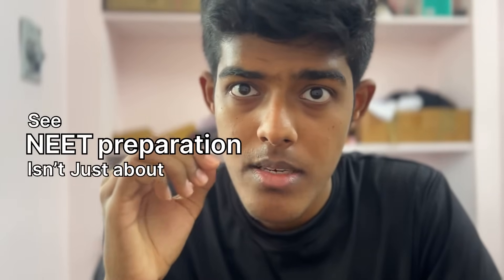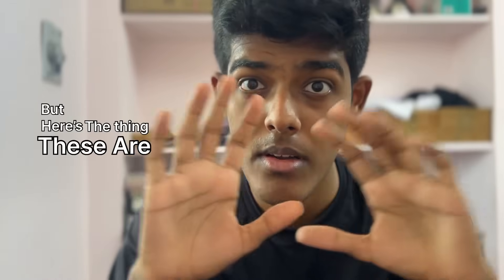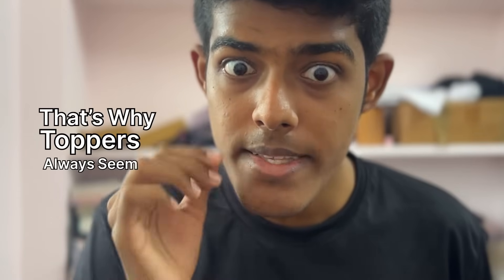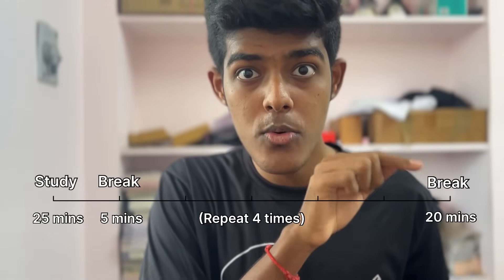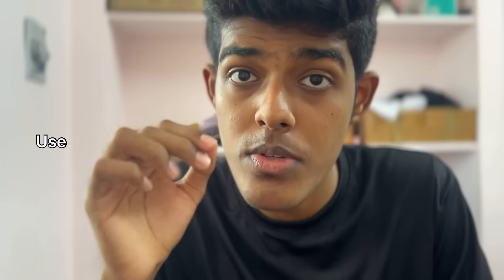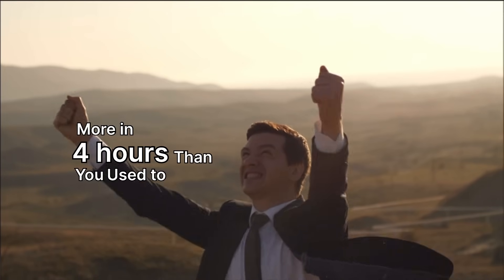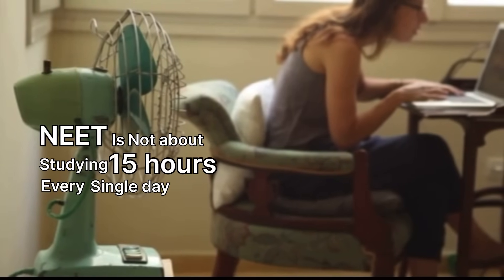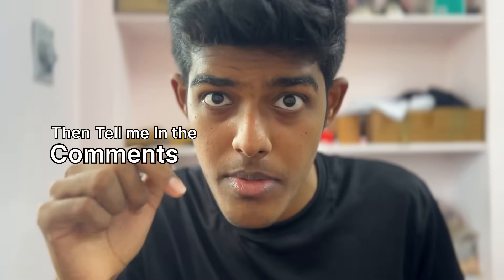Why 90% of NEET Aspirants Fail — And How YOU Can Win 🚀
🎯 Why pay ₹199/month for brain rot… when ₹99 can make you a topper?
You spend ₹199 every month on Netflix — for entertainment that fades.
But just ₹99 once gives you lifetime access to the best-curated NEET/JEE  chapterwise Master Notes that actually build your future.
Stop scrolling. Start scoring. 💪📚

🎯 NEET SUCCESS Formula – Don’t Make These Mistakes
90% of aspirants fail because they don’t know the right strategy. In this video, I’ll break down the exact steps, habits, and mindset you need to crack NEET 2027/2026.

🔥 What you’ll learn:
✅ The formula toppers use daily
✅ Mistakes that make 90% of students fail
✅ Smart study plan for NEET preparation
✅ How to stay consistent & avoid burnout

📌 Watch till the end if you want to be in the TOP 10% who succeed.

⚡ For Students Preparing NEET 2026 & NEET 2027
This video will change the way you look at preparation.

✨ If you’re serious about NEET, this is for you. Don’t waste time, apply the formula today!

Join my WhatsApp Channel for:
🔹 Daily Q&A
🔹 Memory hacks & mnemonics
🕗 8 AM – Question | 🕕 6 PM – Answer

0:00 - intro
0:17 - 3 problems faced by students
0:45 - Hack 1: Parkinson’s law
1:13 - Hack 2 : Pomodoro method
1:31 - my tip for NEET
1:37 - Hack 1 + Hack 2
2:01 - Bonus tip
2:22 - Advice
2:31 - Your challenge for today
2:40 - outro